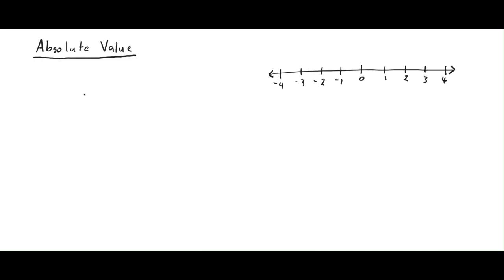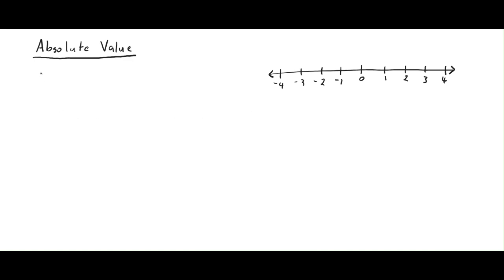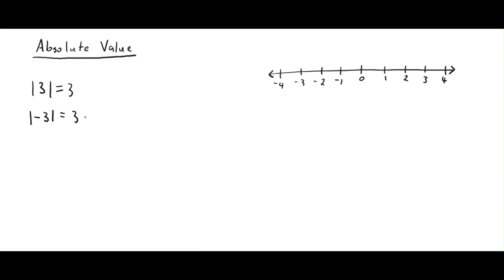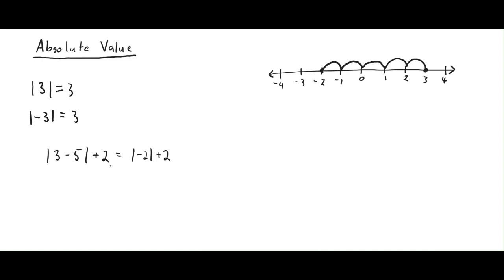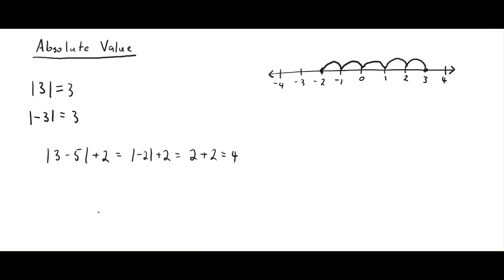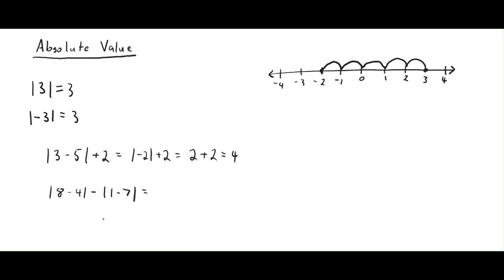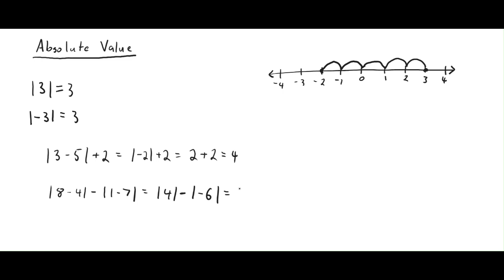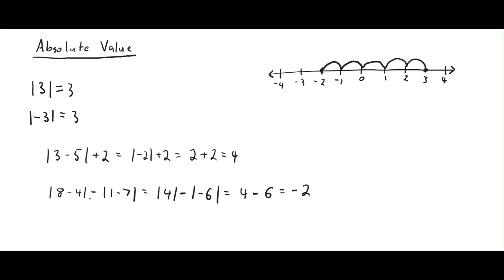Absolute Value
A description of absolute value along with some examples.